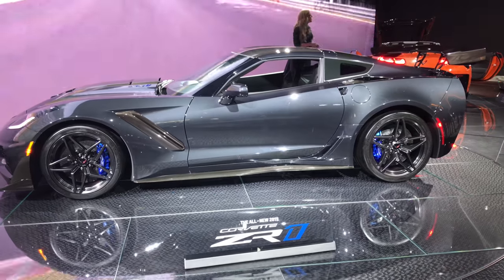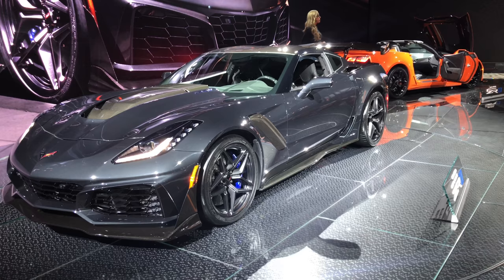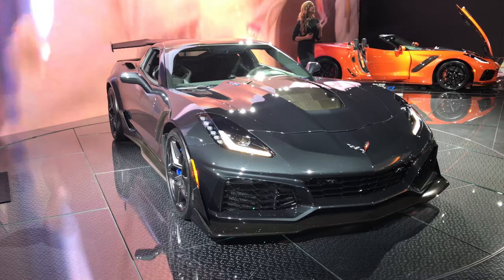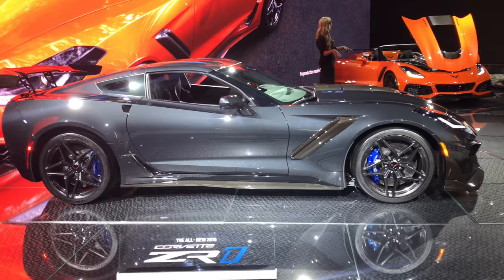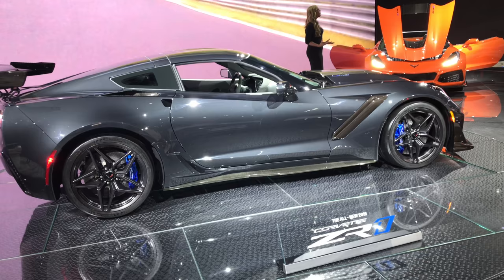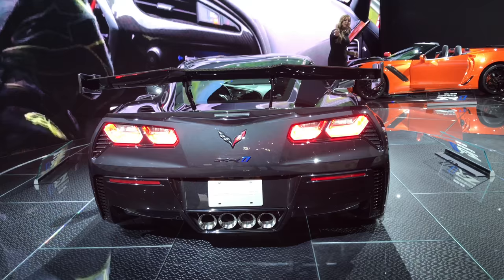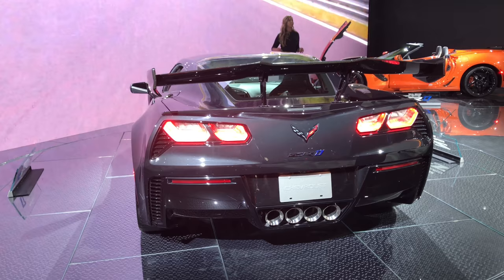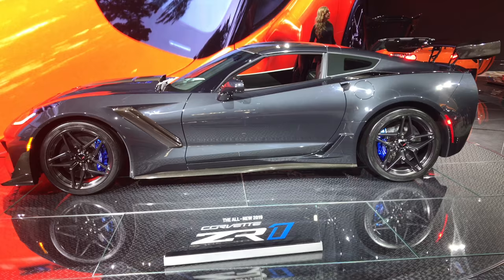The New 2019 Chevrolet Corvette ZR1 | Top Speed of 212mph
Welcome to Forze77
The All-New 2019 Chevrolet Corvette ZR1

Watch in High Definition (HD)